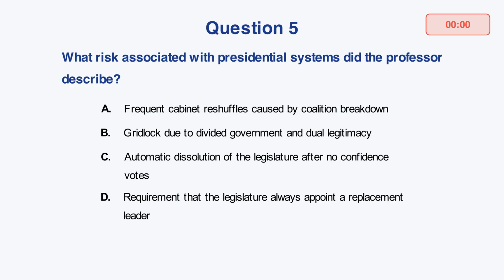TOEFL Listening Practice: Lecture on Democratic Systems | Academic Test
Challenge your TOEFL Listening abilities with this lecture on political science. The professor compares and contrasts the institutional designs of parliamentary and presidential democratic systems, explaining how they produce different political outcomes.
This practice is perfect for test-takers looking to improve their comprehension of government structures and political theory.
Key Topics Covered:

● Parliamentary Systems: How the executive is drawn from the legislature, leading to greater flexibility through tools like the "vote of no confidence."
● Presidential Systems: The importance of separation of powers, checks and balances, and fixed terms for the executive.
● Key Trade-Offs: The balance between accountability and flexibility in parliamentary systems versus the stability and continuity in presidential systems.
● Real-World Examples: Contrasting the Westminster model (UK) with systems that use proportional representation (Germany) and the potential for gridlock in presidential systems (US).
Elevate your TOEFL and IELTS preparation! for